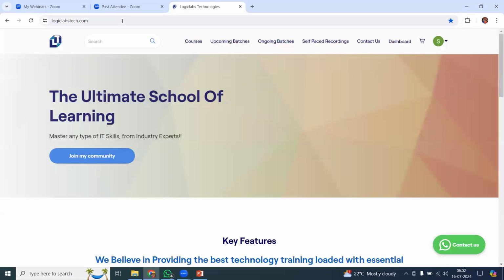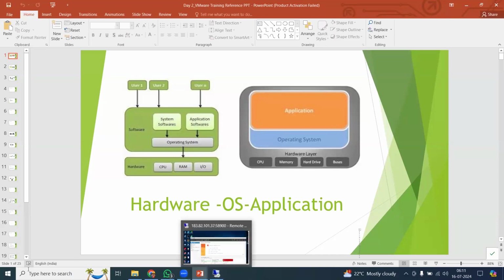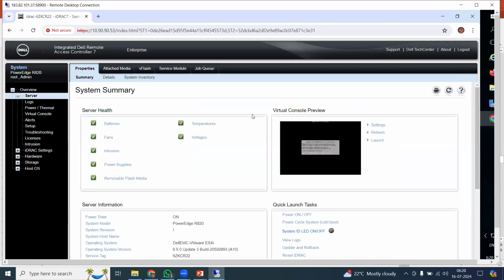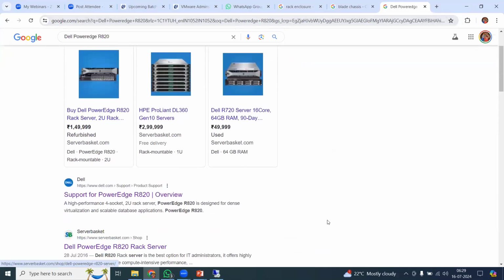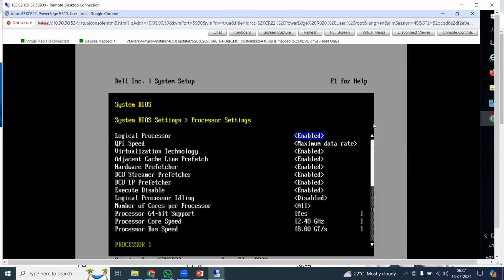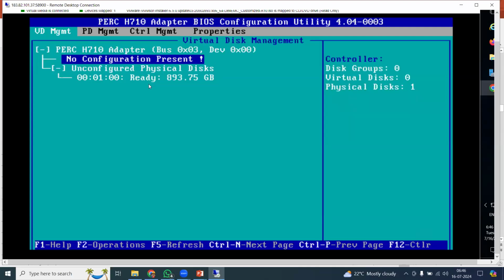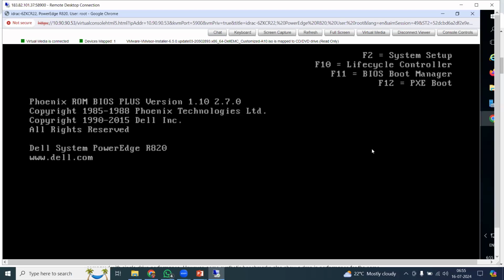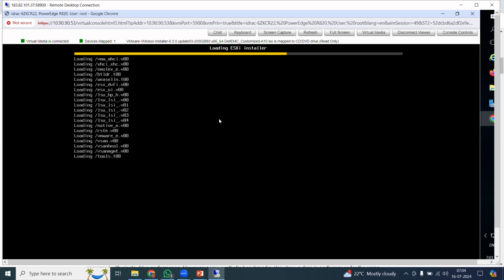VMWare Administrator Day 2 (Batch 333)